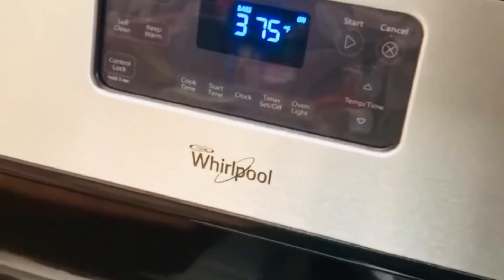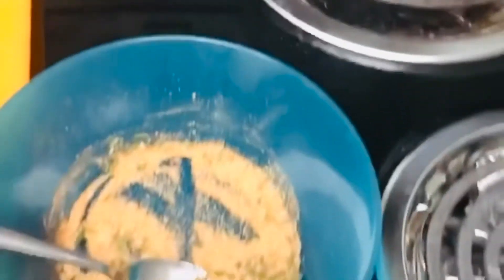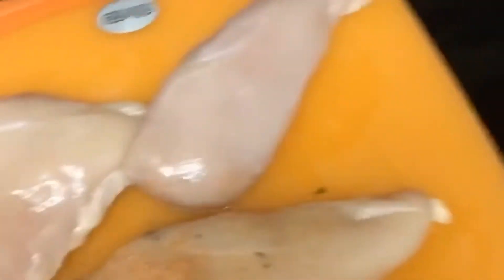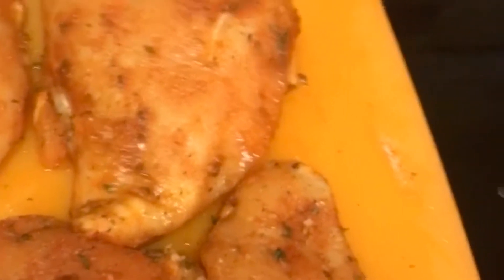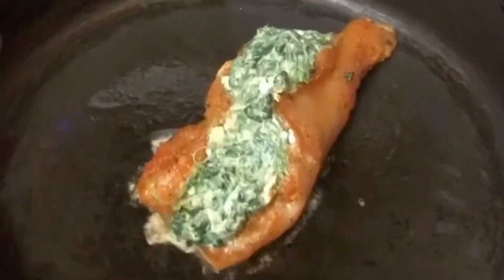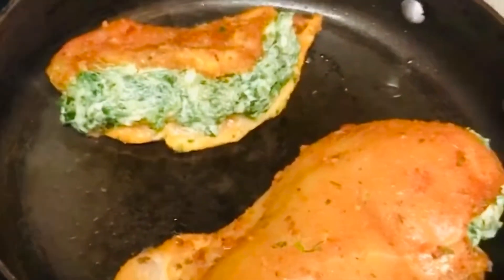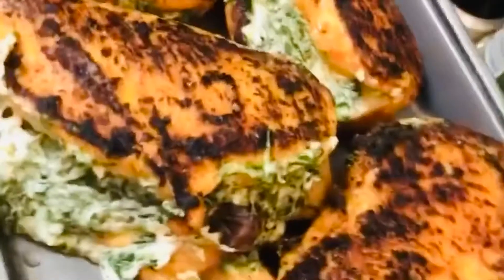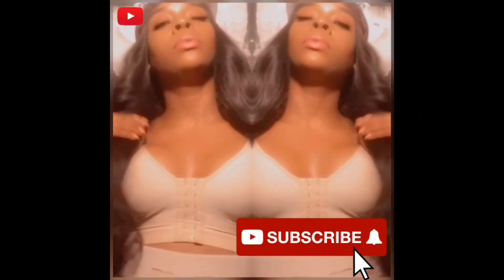How to cook: Chicken breast stuffed with spinach and cheeses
Needing a quick and simple recipe to create for family? Well look no further!!! Enjoy my how to collection so you can be the next chef in your household. For the recipe above you will need
Chicken breast skinless
Spinach ( fresh or frozen)
Parmesan cheese
Cream cheese
Crushed Red pepper
Minced garlic
Olive oil
Seasonings for chicken (Black pepper, Lawrence salt, Garlic powder, onion powder, Saźon, Italian seasoning, Cayenne pepper, and Paprika).